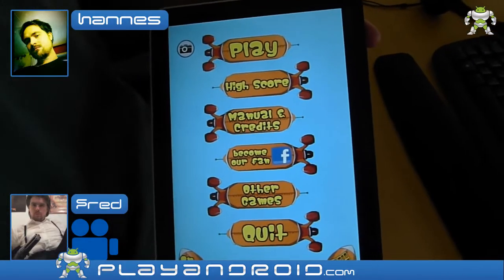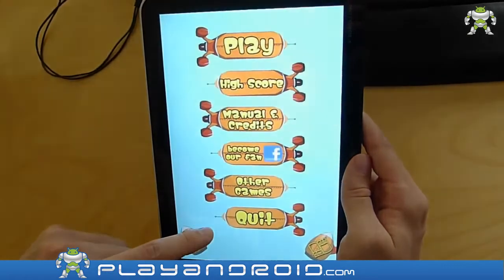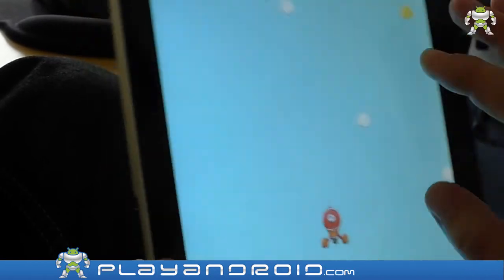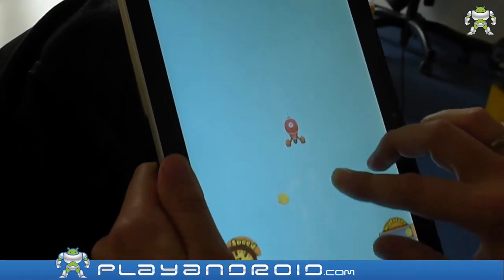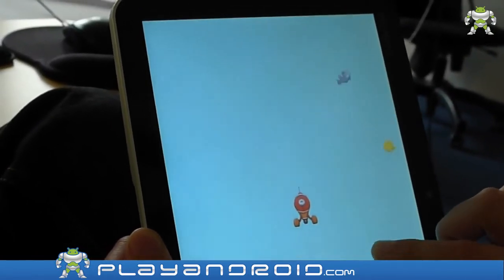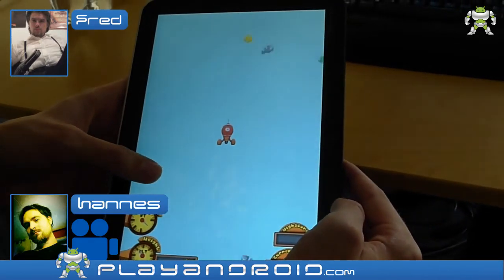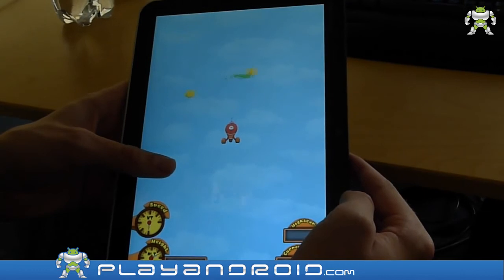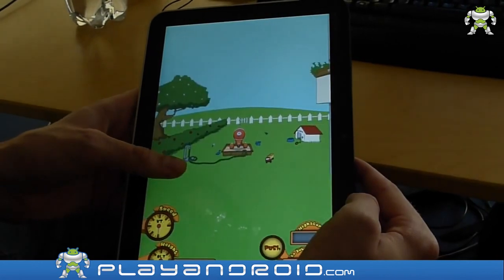Let's Play - Bubble Shuttle - First Gameplay Video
Take a look at the world's first gameplay video of "Bubble Shuttle" by "Virtual Cosmonauts".